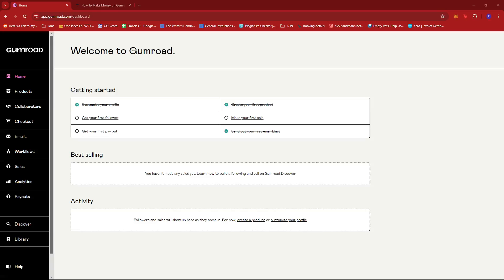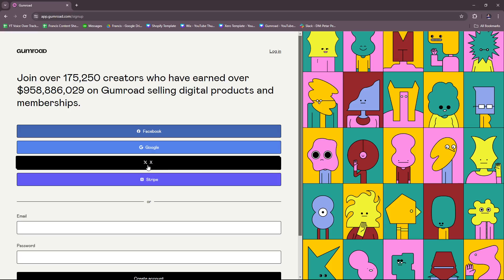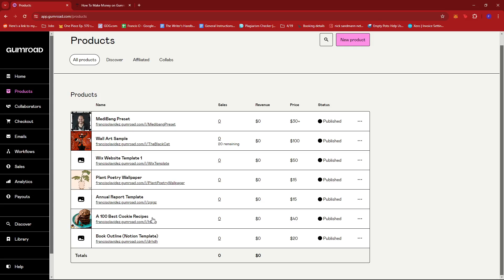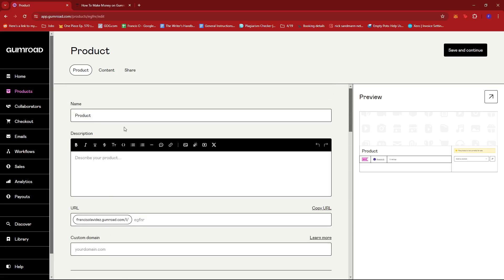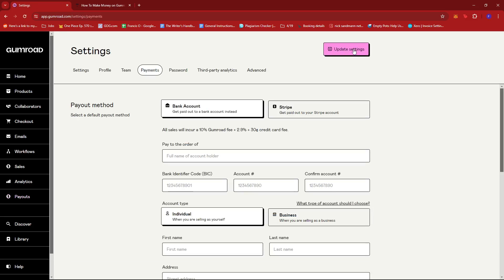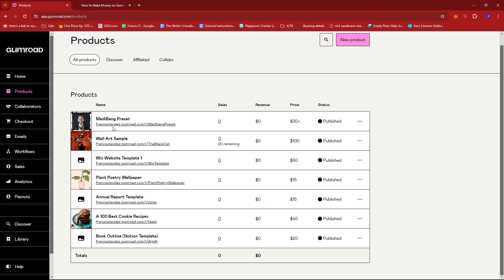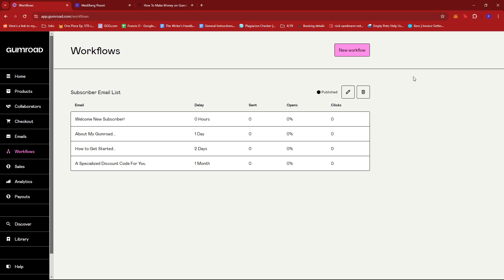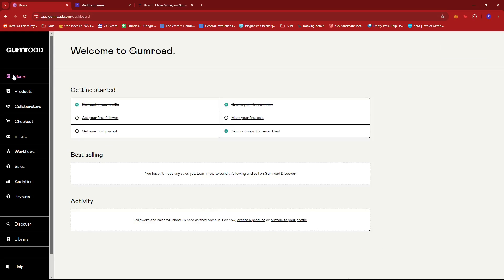How to Create a Gumroad Store [FULL GUIDE]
In this video, I'm going to show you how to create a Gumroad store.